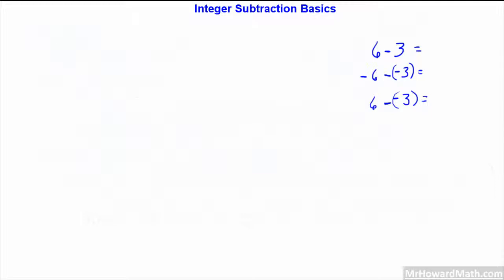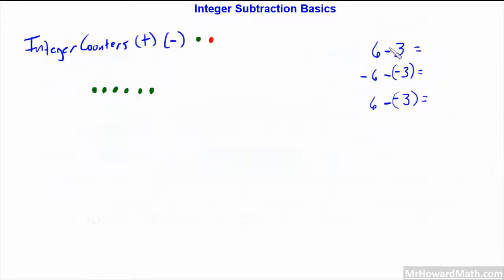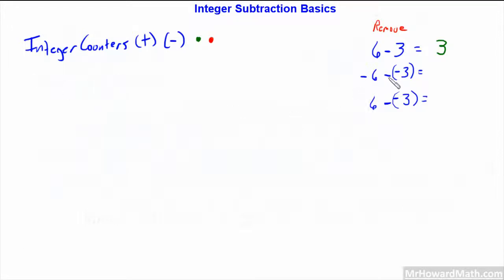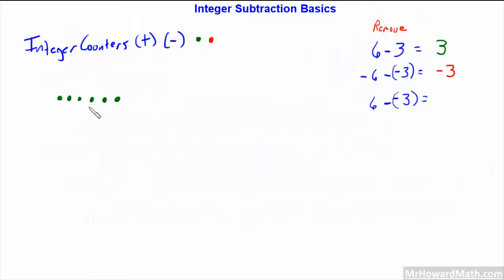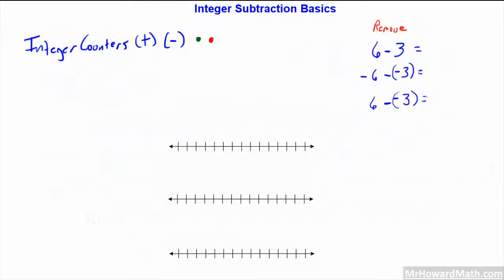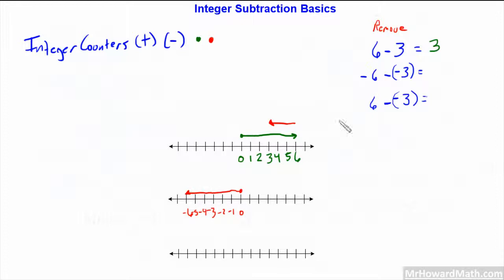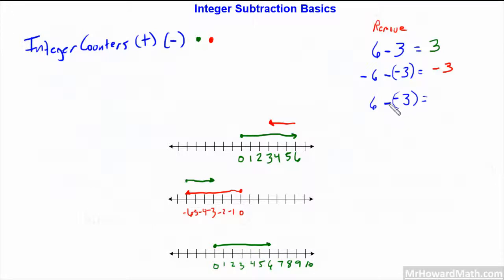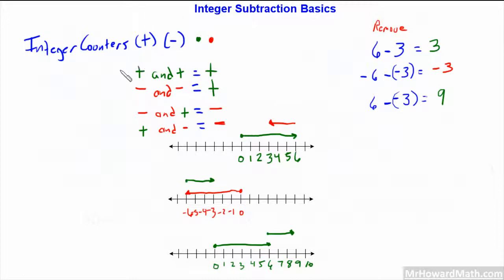Integer Positive Negative Subtraction Basics (7gr13b) HD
Basics of integer subtraction are discussed. Integer counter and number line concepts are discussed.